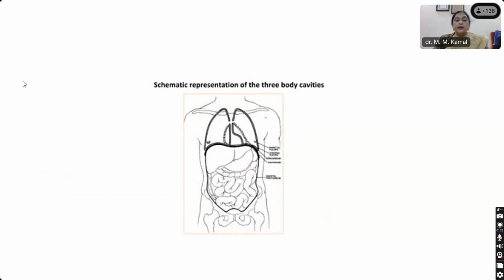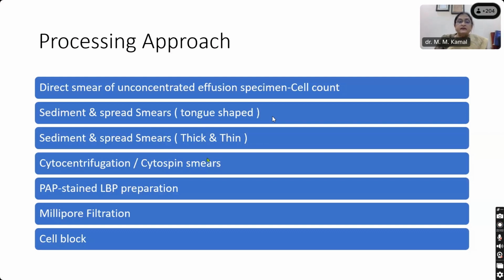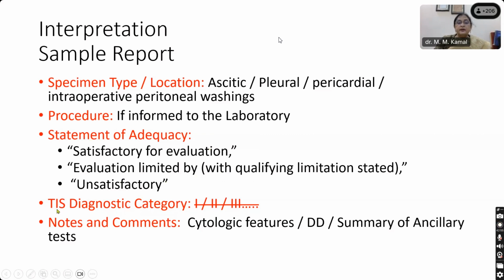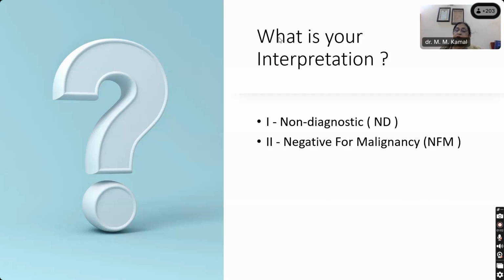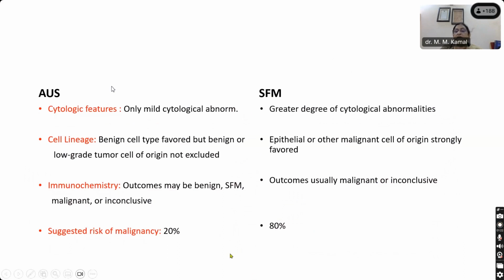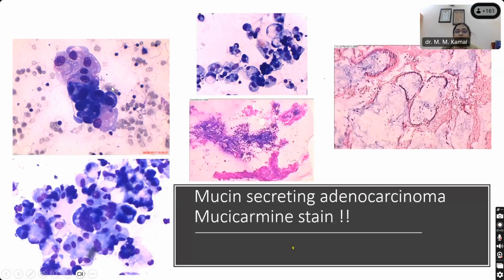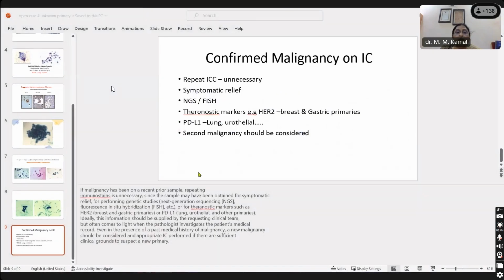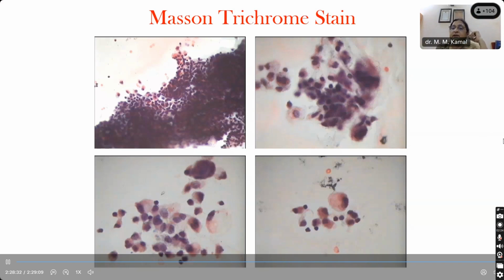effusion cytology ot